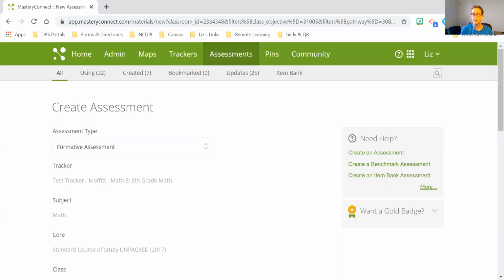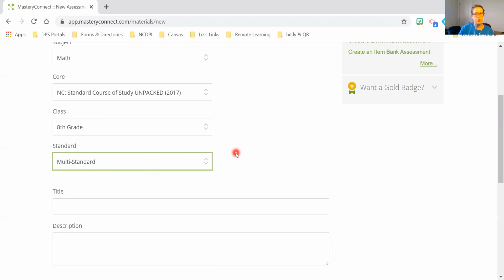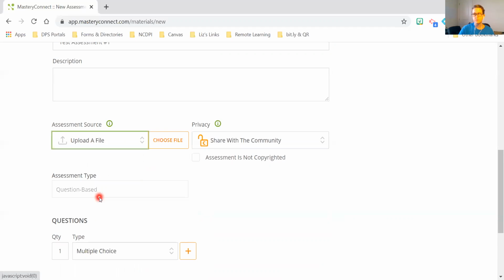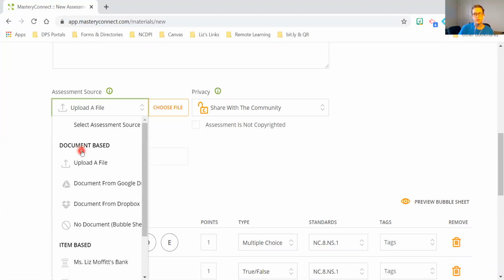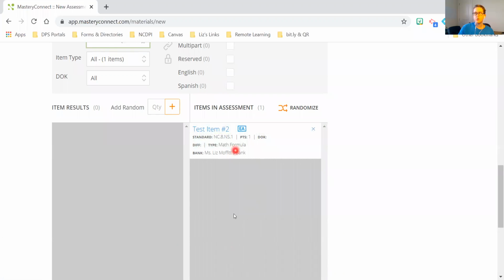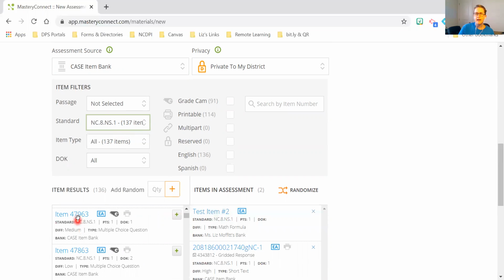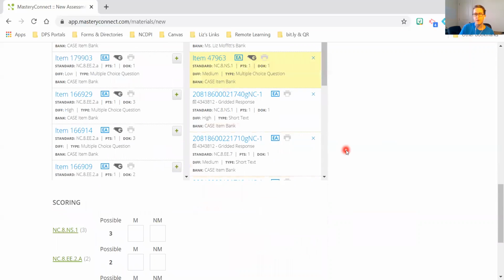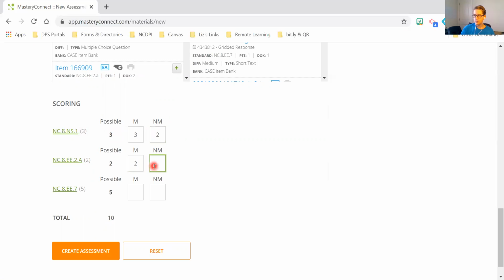Create an Assessment in MasteryConnect